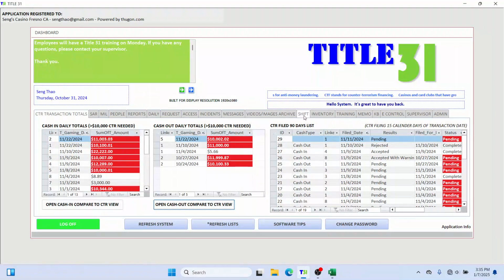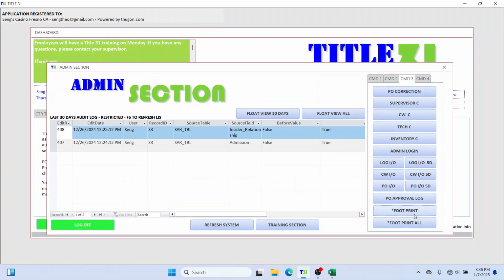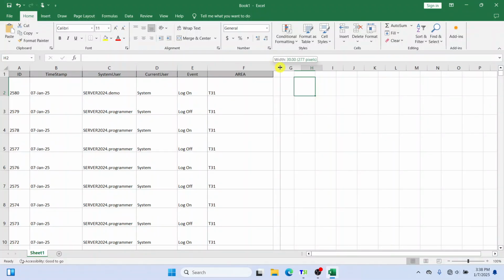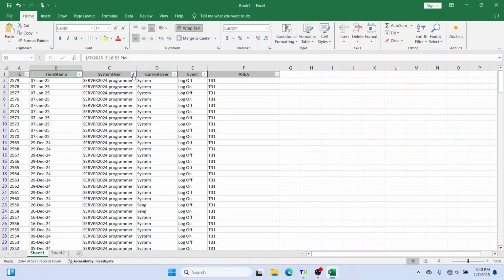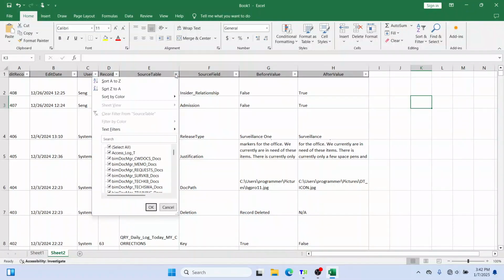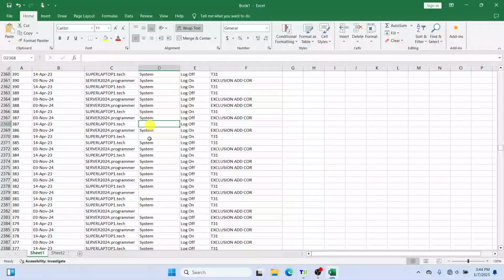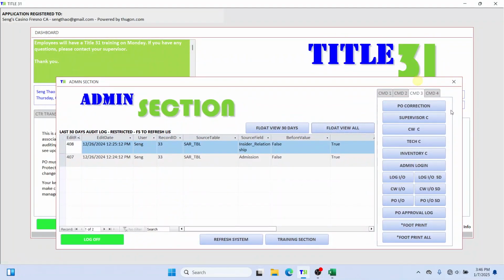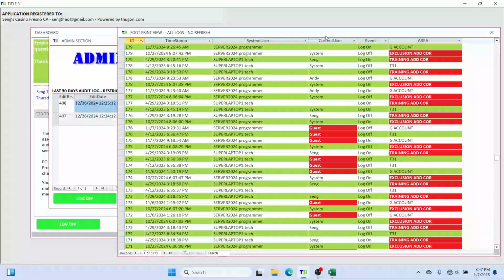FREE Casino Title 31 software auditing and security access logs software.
This training is about how to use the auditing and footprint options in the TITLE 31 software. The auditing log will capture user changings to the data. The footprint monitoring and log will capture critical areas of the application that each user accessed. Finally, a sample data analysis of transferring the data over to Excel for sort, filter and data analysis. Similarly, the user can copy and paste SAR, CTR and other data over to excel as well.
The casino title 31 (T31) software is FREE for casinos to use without registration.